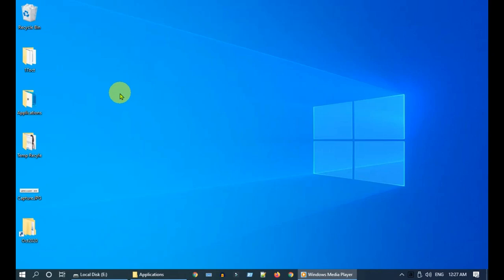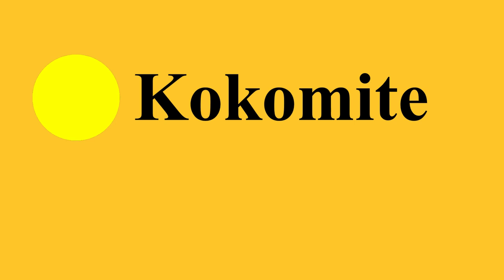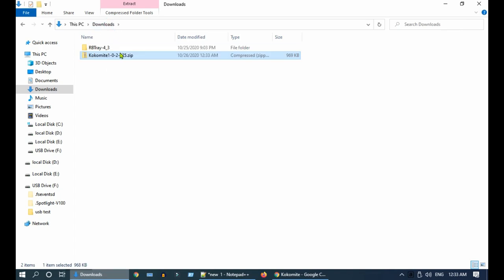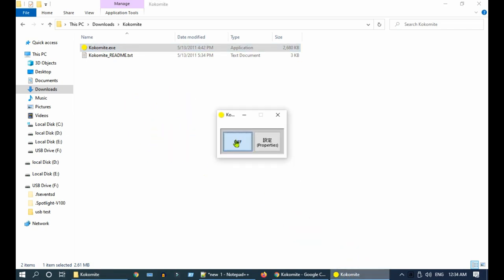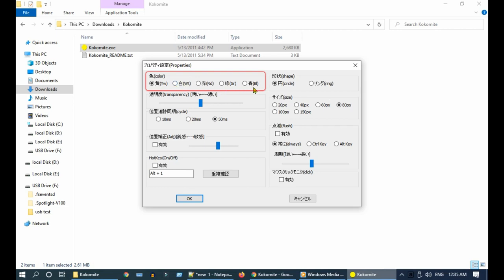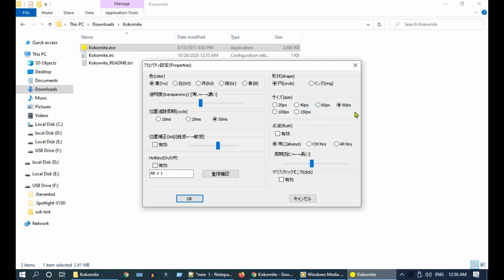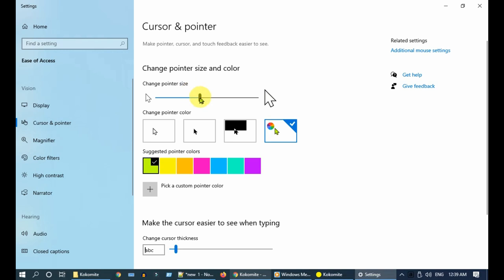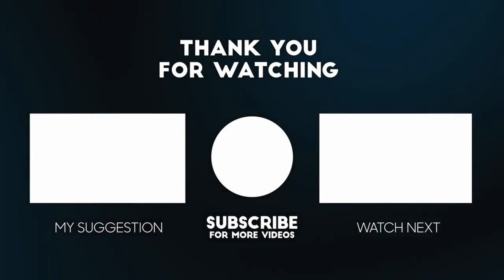How to get transparent yellow circle around mouse cursor pointer in windows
How do I get the yellow circle around my mouse pointer?
How to change the size and color of your mouse pointer
Mouse click animation Presentations, trainings, screen recordings, demos online classes.
Free software for circle around mouse
How do I highlight my mouse pointer while screen recording?
How do I get the circle around my cursor?
How do I get the circle around my mouse?
How to highlight mouse pointer for presentations or demos
How to make the mouse pointer easier to see
How to add a circle around your mouse?
Make your mouse pointer more visible
How do I make my mouse transparent?
cursor is a circle
red circle cursor download
round circle cursor
circle mouse cursors
yellow circle cursor download windows 10
cursor with red circle
windows cursor circle
white circle cursor
How do you get a highlighted cursor?
Windows 10 tip: Make your mouse pointer easier to locate ...
Yellow Circle Cursor Png
How to implement a transparent mouse cursor?
How do I get rid of the blue circle on my mouse pointer?
Add an option to have a circle around mouse's cursor
how to get a circle around your cursor when you click
how to get a circle around your cursor when you click windows 10
how to get a yellow circle around your mouse cursor windows 10
mouse click circle effect windows 10
how to make mouse pointer highlight
get yellow circle around your cursor
Transparent Circle Cursors
How To Get A Yellow Circle Around Your Mouse Cursor
How To Get A Yellow Circle Around Your Mouse Pointer
How to Make Your Mouse Pointer Have a Circle Trail When
How to Get a Yellow Circle Around Mouse Cursor
How to Get Circle Around Mouse Pointer in Windows PC
How to get a Yellow Circle Around Your Cursor
How To Get A Yellow Circle Around Your Mouse Cursor For
How To Make Your Mouse Transparent - YouTube
How To Get A Yellow Circle Around Mouse Cursor Tutorial
how to get a circle around your cursor windows 10